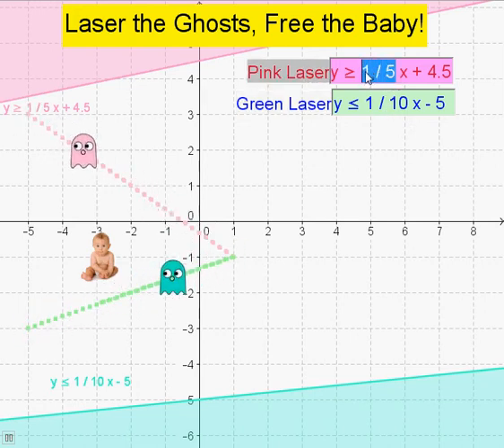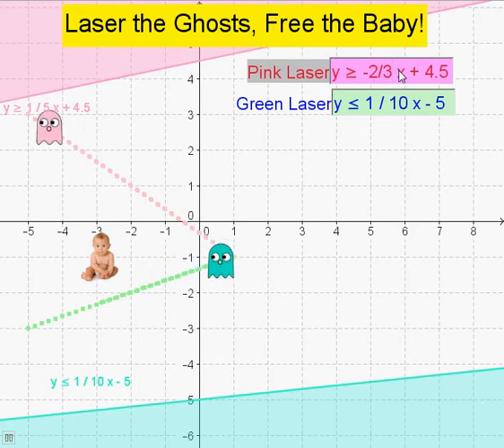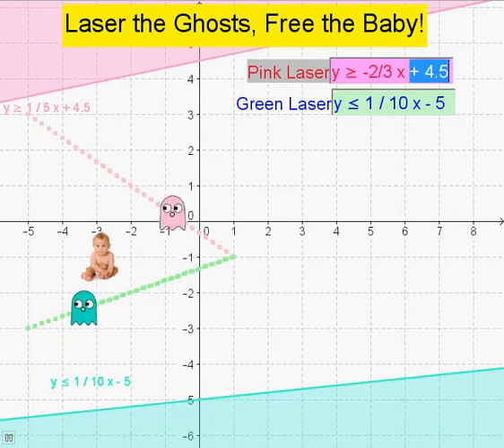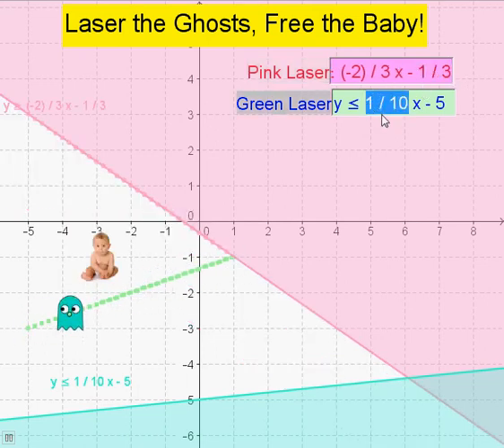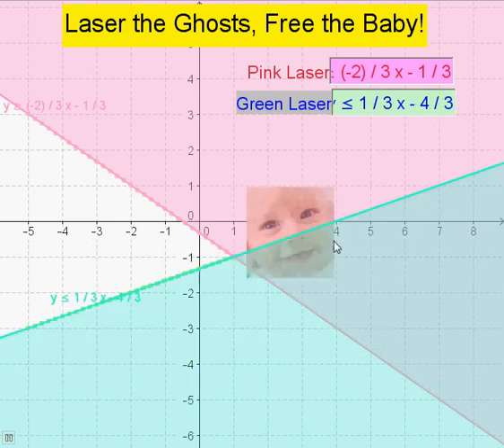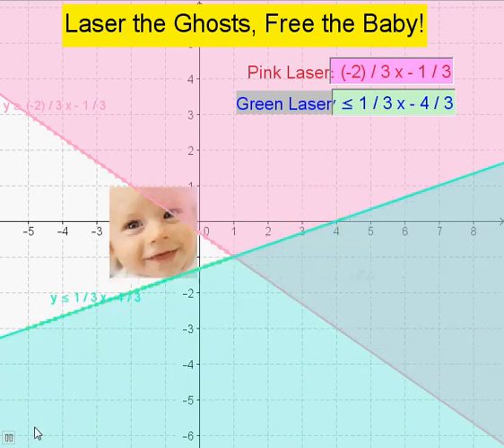Pacman Inequalities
The ghosts have kidnapped your baby brother/sister. Modify the inequalities to re-position the "laser fields" so that they 'take out' each ghost in turn until they are all neutralised and the baby can escape.